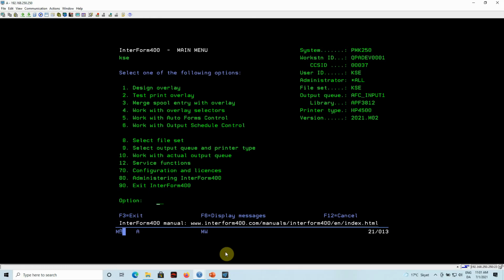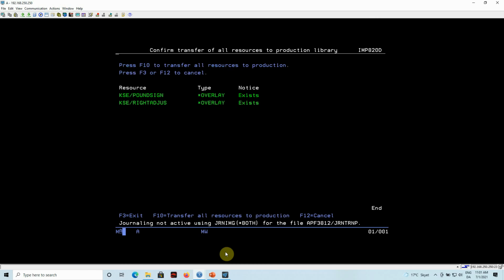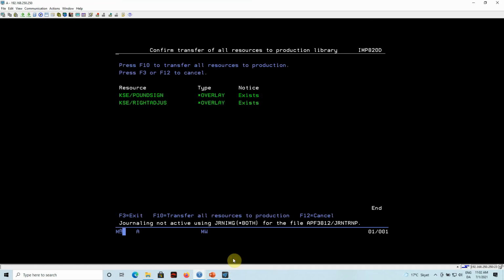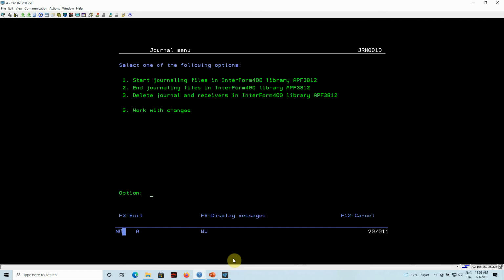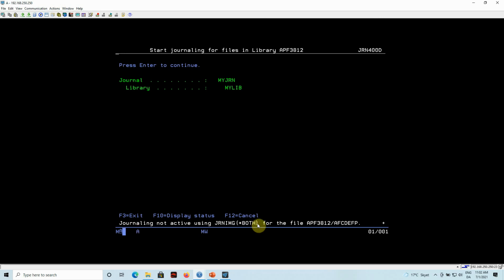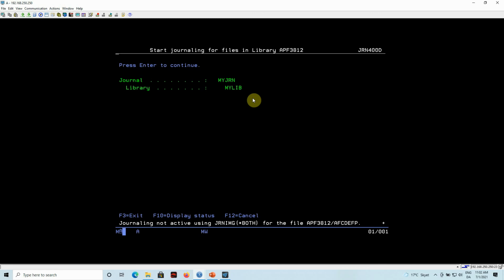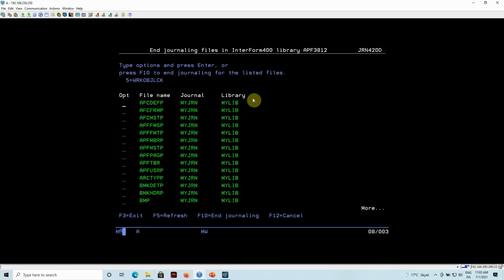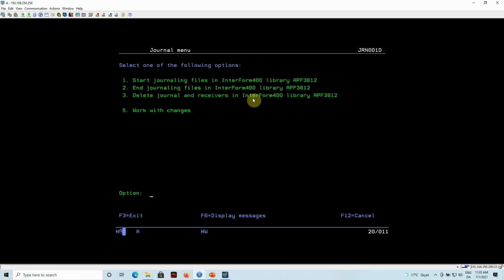InterForm400: Solve journaling issues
How to solve various issues in InterForm400 concerning journaling. This is normally caused by an implemented mirroring product on the IBM i. The issues are easily solved.